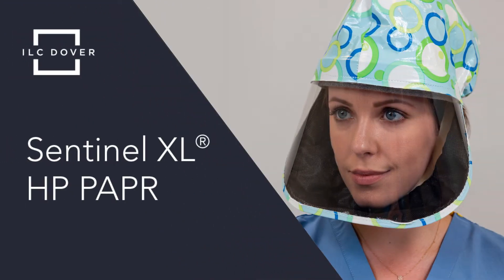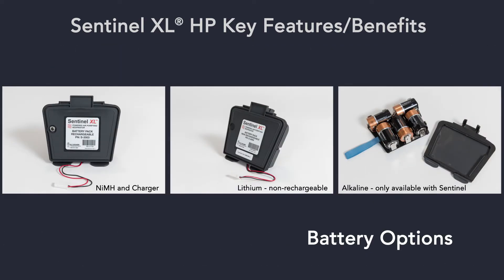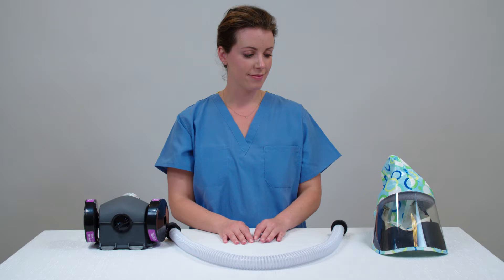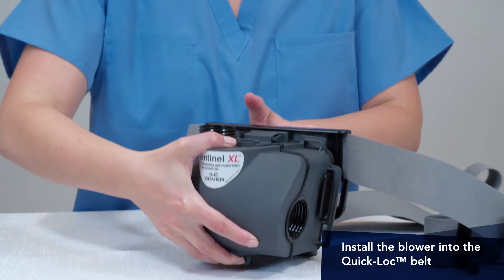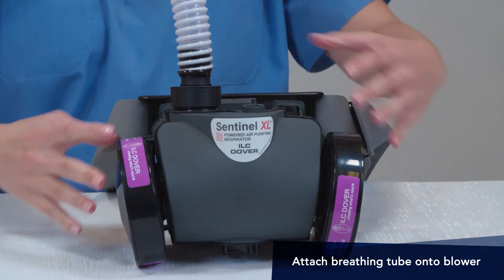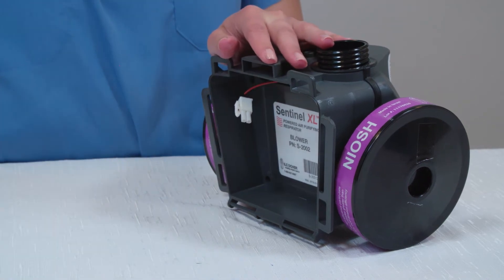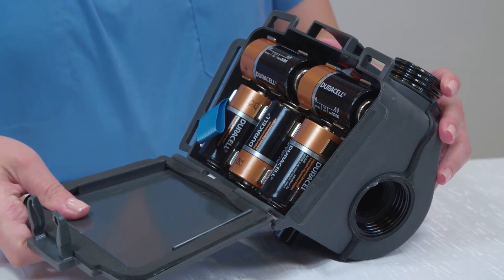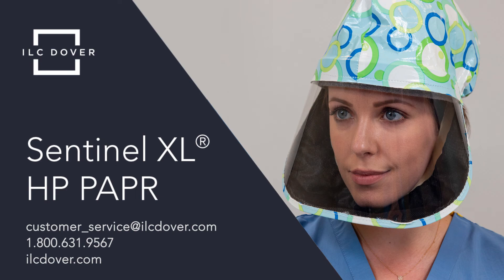Sentinel XL® HP Video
The Sentinel XL® HP is a high performance PAPR system (Powered Air Purifying Respirator) specifically designed to provide healthcare professionals with superior respiratory protection against a range of infectious diseases.

Head covers deliver 2.5x protection available with an N-95

Full hood delivers 100x protection available with an N-95

Available with multiple head cover/full hood options to support your specific protection needs.

Easy to use adjustable and cleanable waist belt

3 battery configurations to address your needs

Rechargeable NiMH

Non-rechargeable Lithium long shelf life cell

Unique alkaline battery pack option lets you use standard D cell batteries

Easy to attach HEPA and OV/AG/HE filters to support your protection requirements